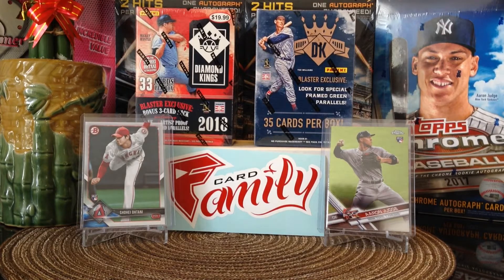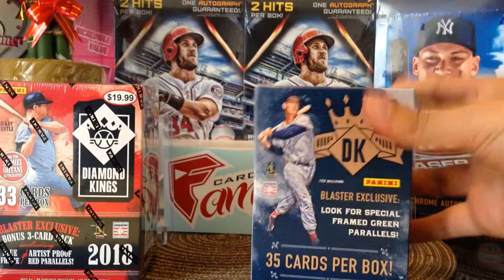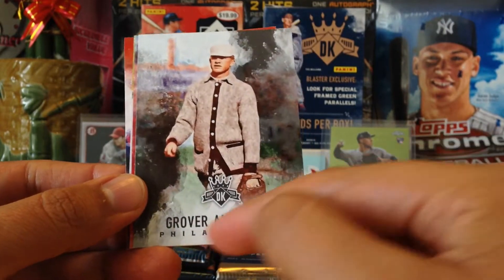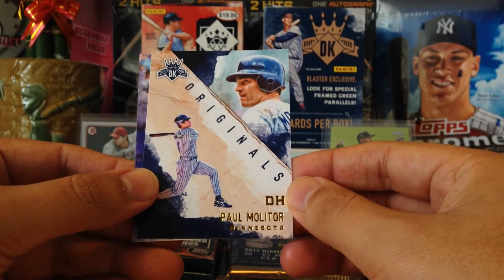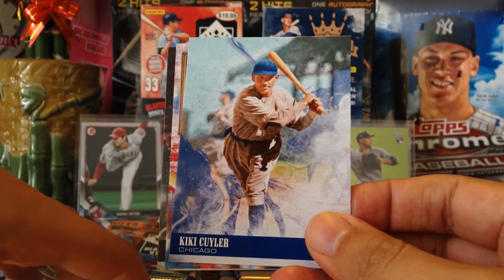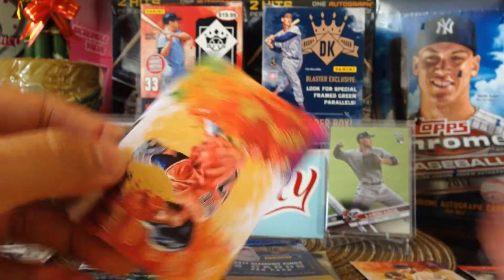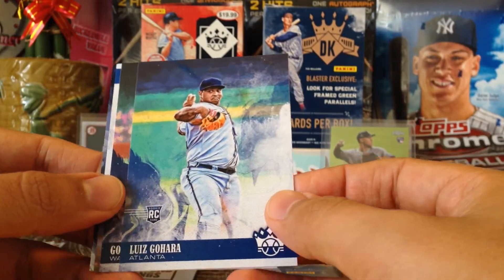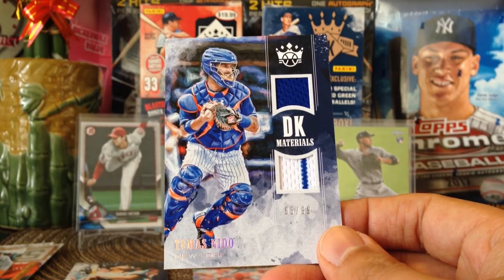2018 Panini Diamond Kings vs 2017 Panini Diamond Kings Baseball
2018 Panini Diamond Kings Baseball vs 2017 Panini Diamond Kings Baseball

Tony